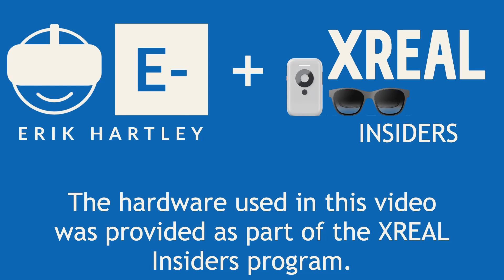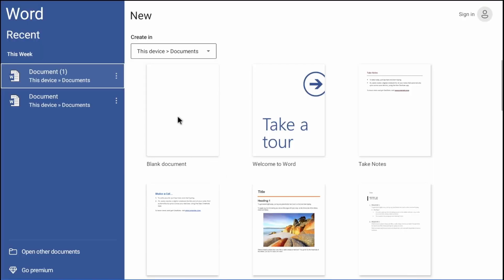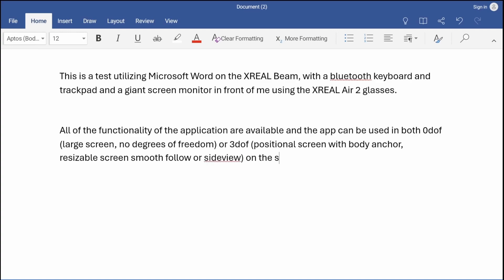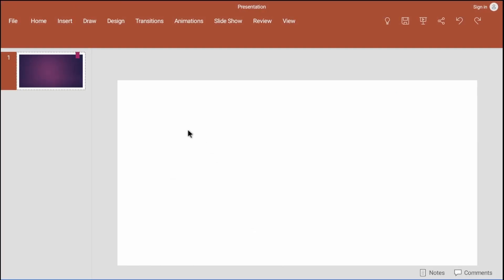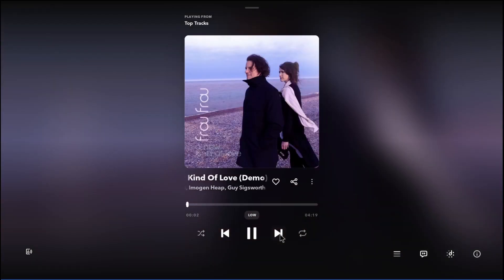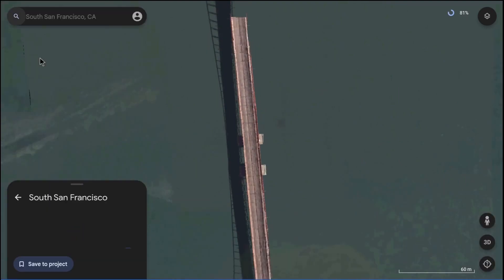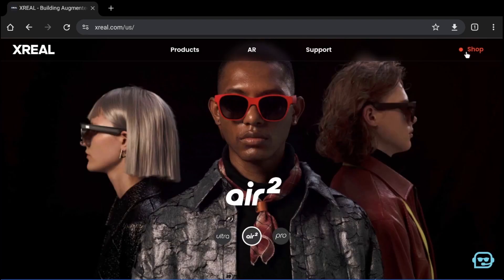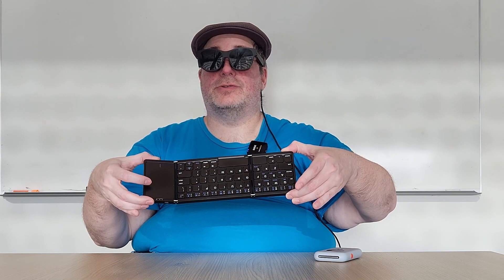Being Productive with a Large Screen Spatial Display on XREAL Air 2 with XREAL Beam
This video was made possible thanks to review hardware and access provided from  @XREAL_Global  as part of their XREAL Insiders program.